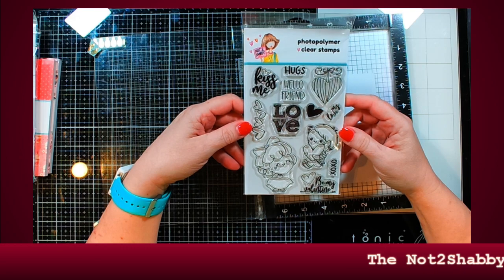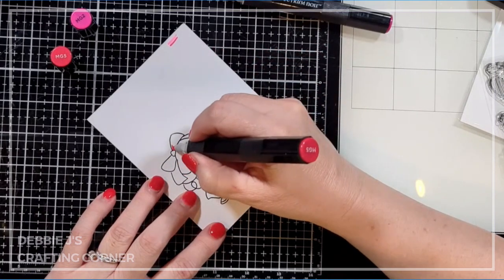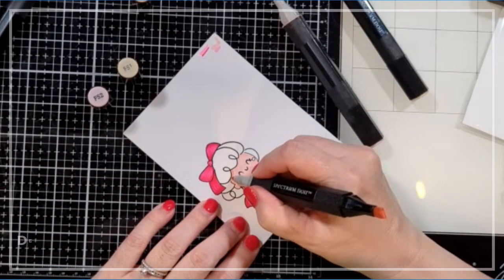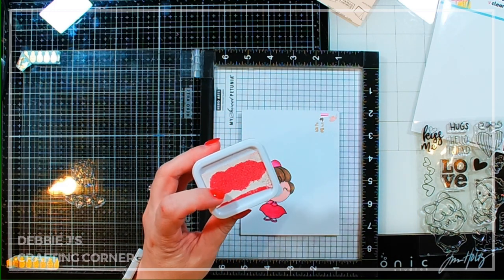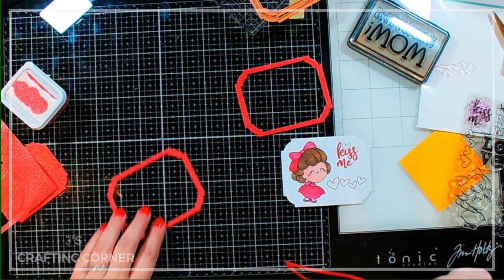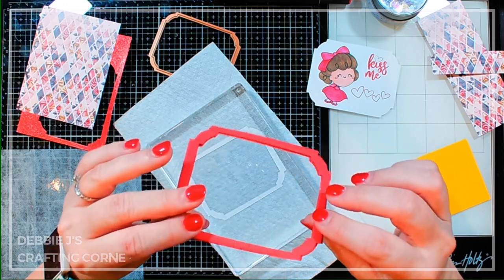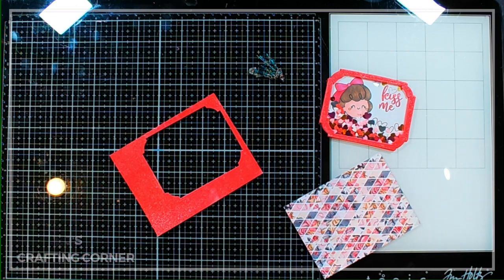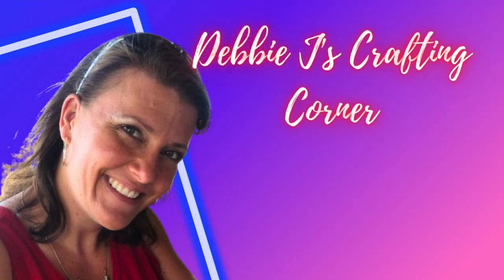Let's make a "Kiss Me" Shaker Card | N2SLotsOfLoveHop and Giveaway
The prize is a $25 gift card to the N2S Shop and will remain open from December 1st through 11:59 pm on December 7. The winner will be announced on the Not 2 Shabby Channel.

👍Like my videos and livestreams?

✂️ Supplies used ✂️
Spectrum Noir Markers

➤ LET’S BECOME FRIENDS!!